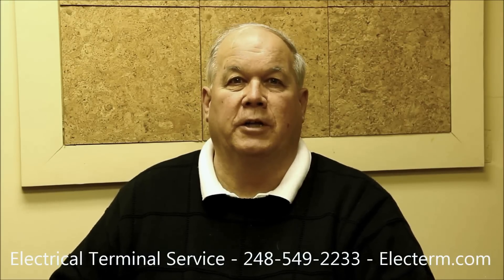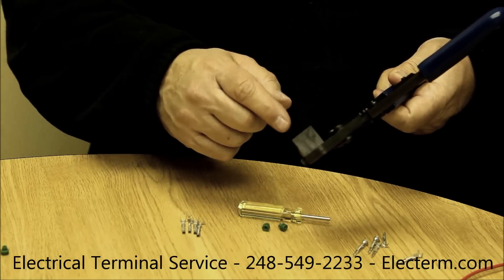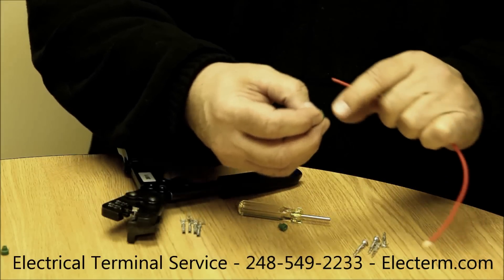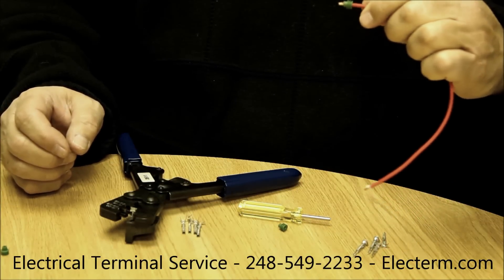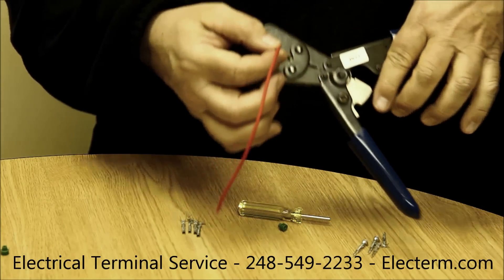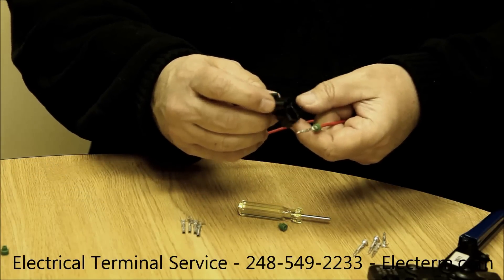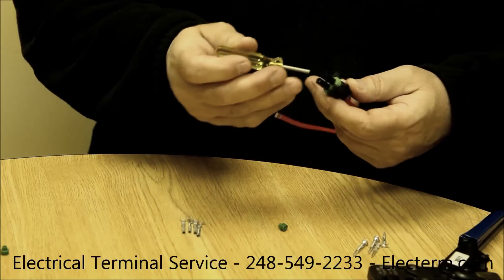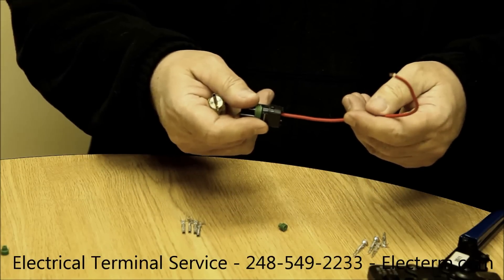Crimping and Assembling a Packard Weather Pack Connector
Electrical Terminal Service has you covered when it comes to Weather Pack, Metri Pack, and Deutsch terminals, housings, seals, crimpers, and removal tools.

This video first illustrates how to properly crimp a Weather Pack terminal to a wire and seal. You will also learn how to identify the difference between a Weather Pack and Metri Pack terminal. Finally, the features and benefits of Weather Pack will be illustrated.

Weather Pack items demonstrated in this video:
Crimping Tool: 12014254
Removal Tool: T-3
200 Piece Kit: WP-Kit
Wire Stripper: EZ Strip

For a complete list of our Weather Pack terminals, housings, seals, and tools, see our catalog - Pg. 26 and 28.